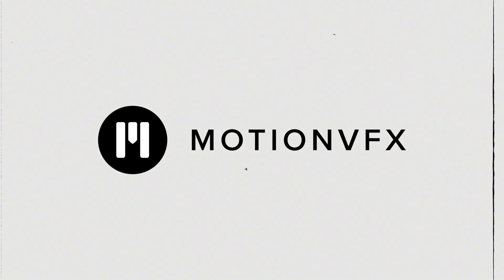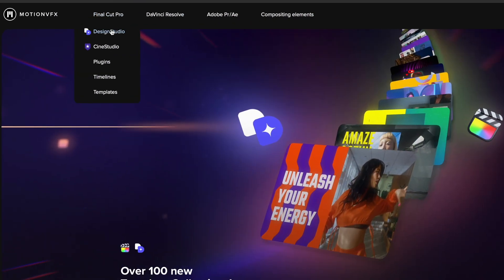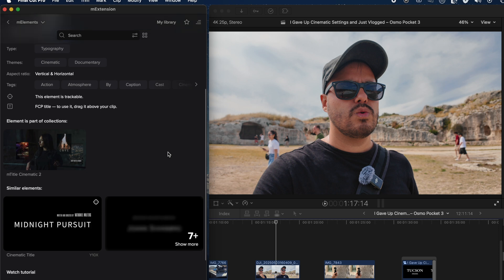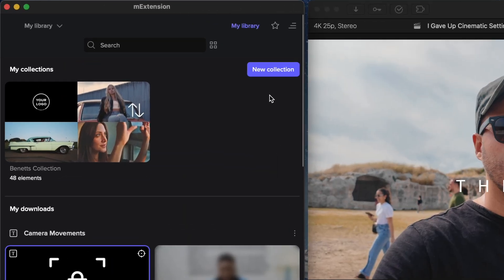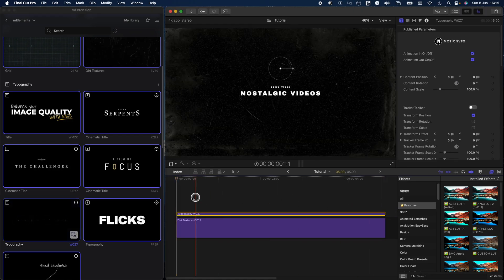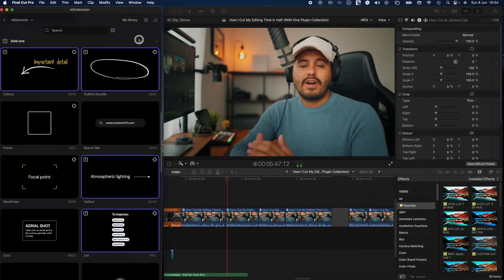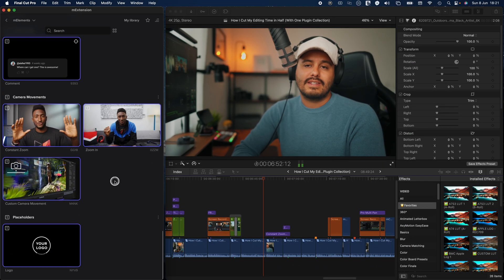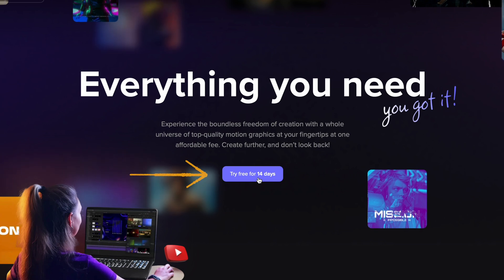How I Cut My Editing Time in Half (With One Plugin Collection)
Want to speed up your Final Cut Pro workflow and polish your videos faster? In this video, I’ll show you how I use MotionVFX’s Design Studio and my personal plugin collection to save time and create better content.

MY RECOMMENDED MOBILE GEAR:

TIMESTAMPS:
00:00 - Introduction
01:11 - What is Design Studio?
03:49 - My Design Studio Collection
07:11 - mCaption Ai
07:40 - Is Design Studio worth it?